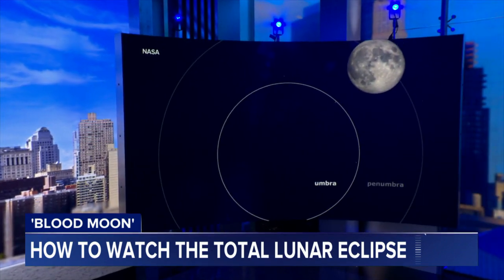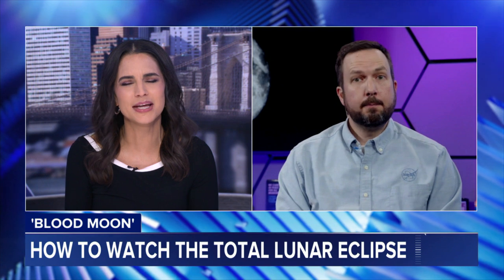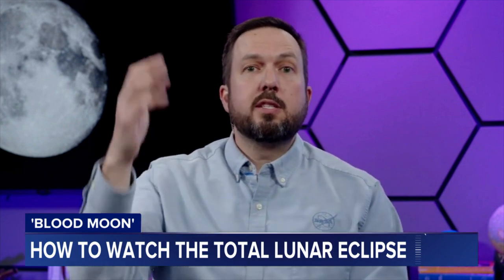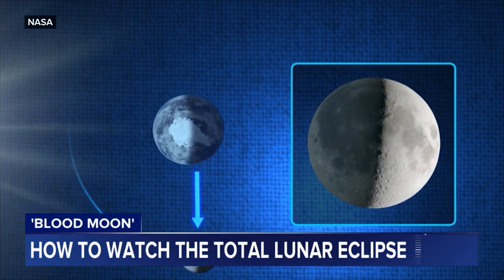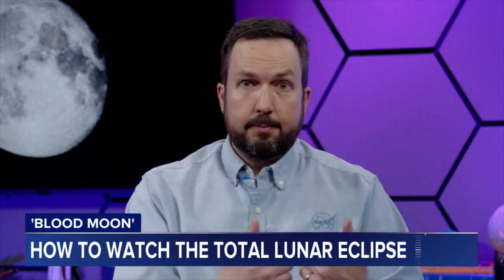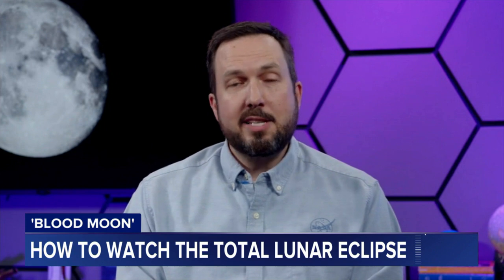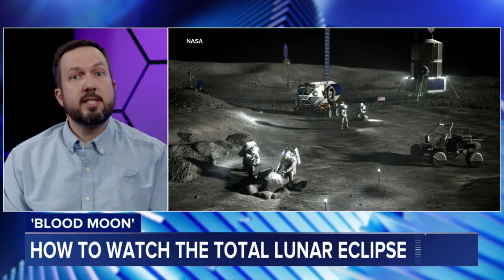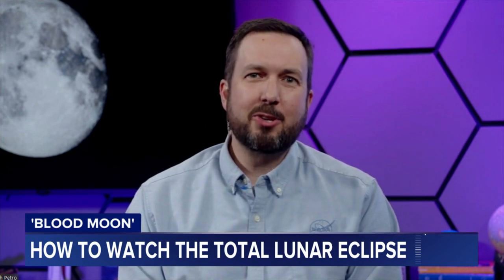Blood moon set to rise as total lunar eclipse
NASA’s Noah Petro shares the best ways to catch the March eclipse and what it reveals about our closest cosmic neighbor.

ABC News Digital is your daily source of breaking national and world news, exclusive interviews and 24/7 live streaming coverage. ABC News is the home to the #1 evening newscast “World News Tonight” with David Muir, “Good Morning America,” “20/20,” “Nightline,” “This Week” with George Stephanopoulos, “ABC News Live Prime” with Linsey Davis, plus the daily news podcast “Start Here.”